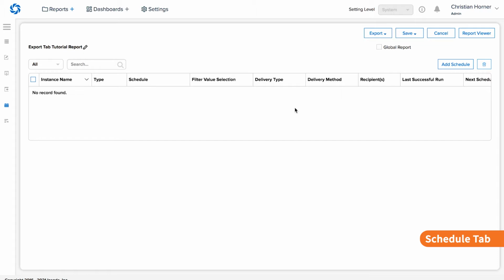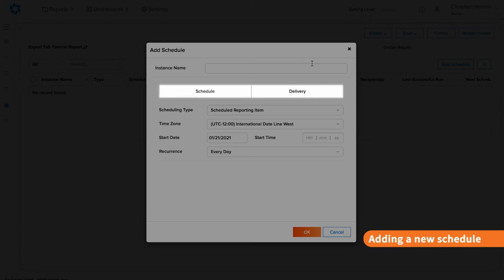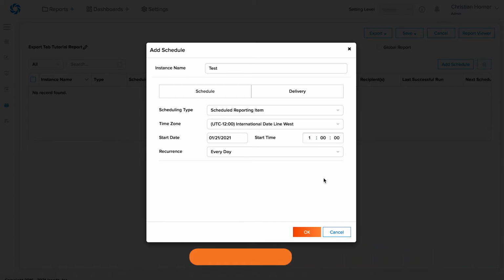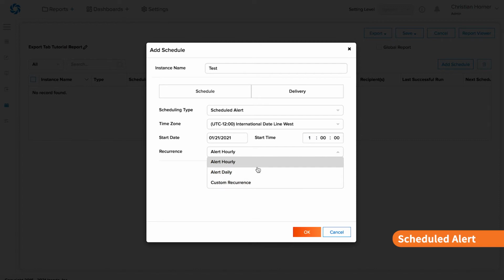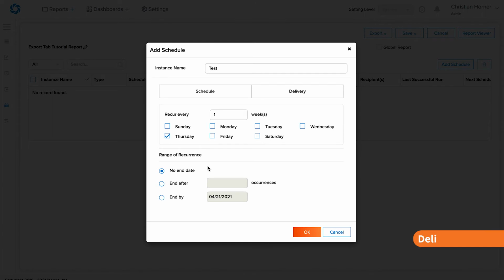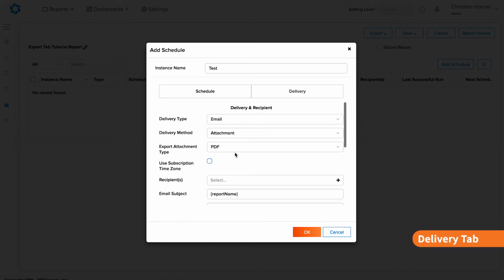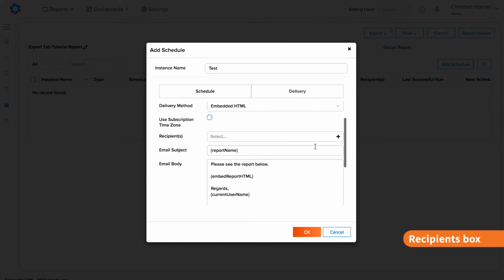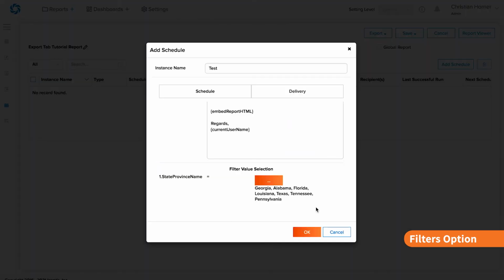Schedule Tab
Izenda reports can be automated to be sent via email or to a file location local to the disc of the Izenda API deployment. This can be done through a scheduling interface found in a few different places on the platform. Here in the report designer, we’ll cover this functionality in depth and describe the features of the Izenda scheduling module.